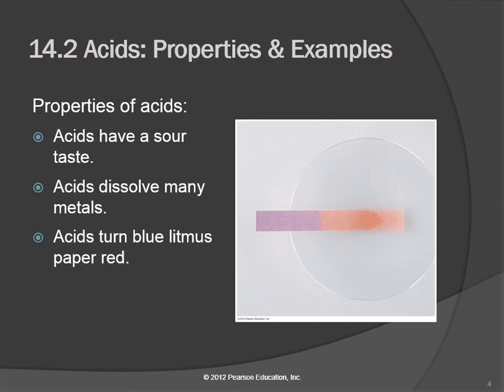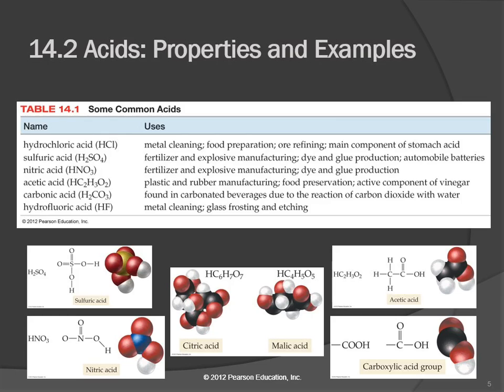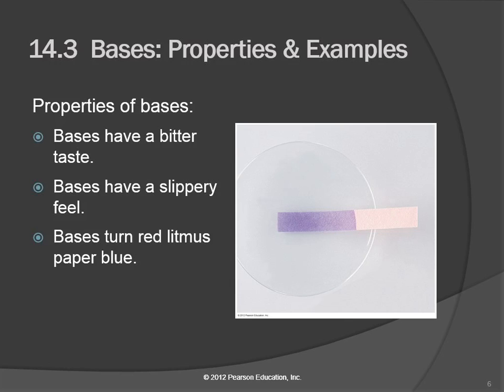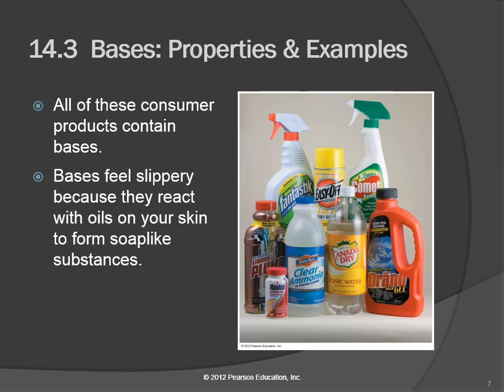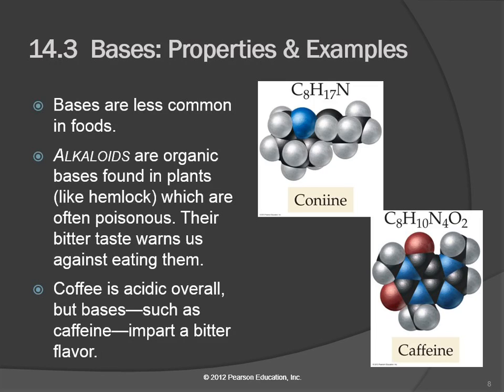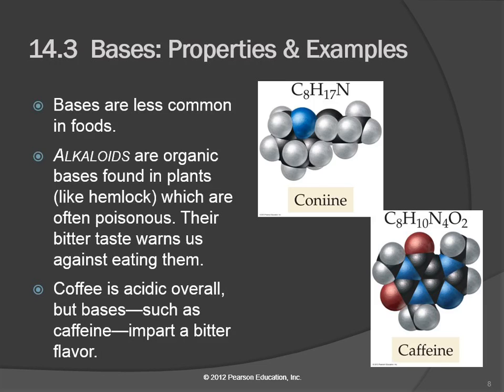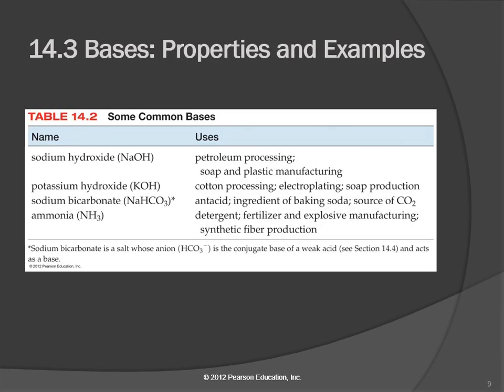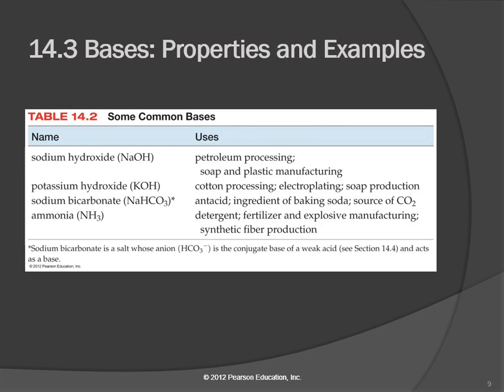20 14.2-3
5/7/15 lecture at TCC